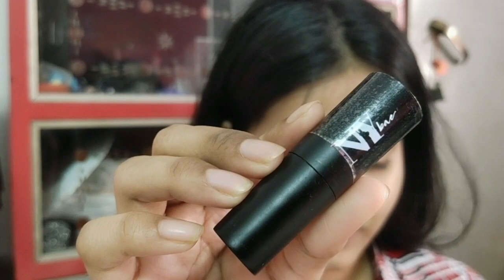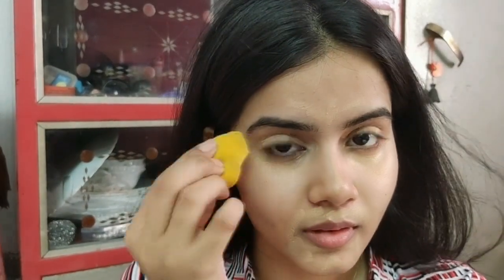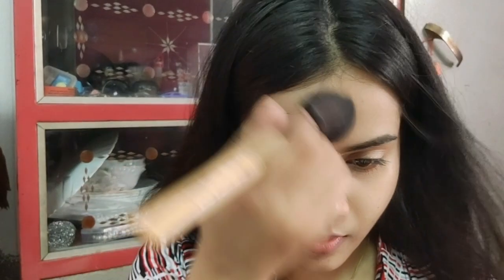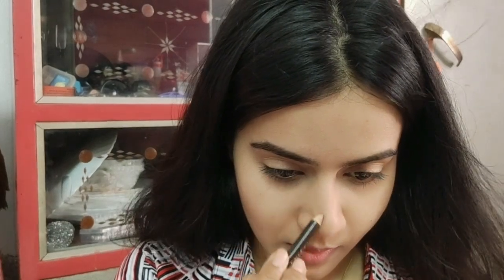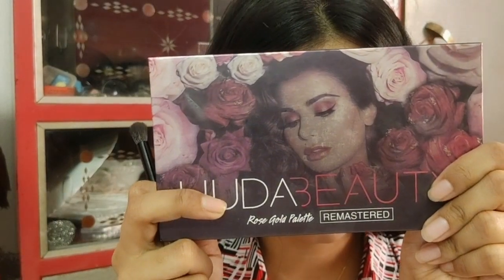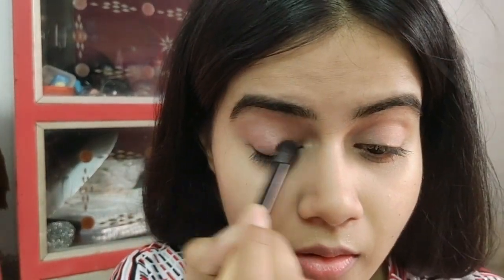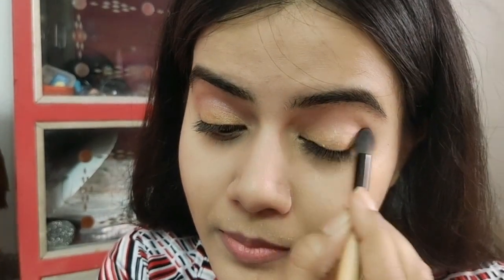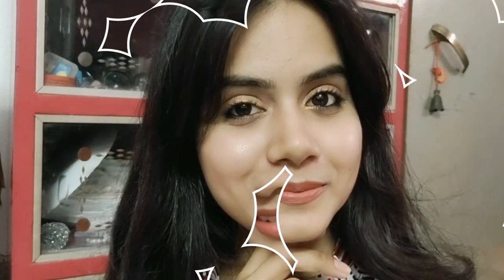My Eid Makeup Look | Get Ready With Me for Eid 2020 | EIDSPECIAL | Sayne Arju